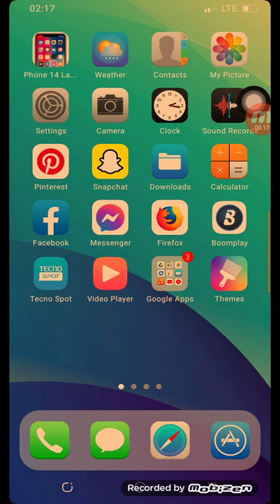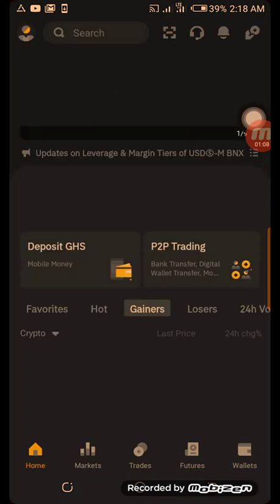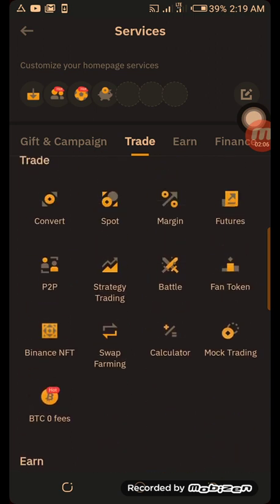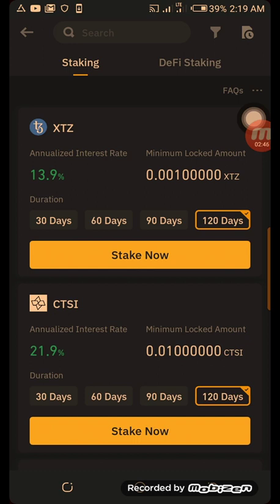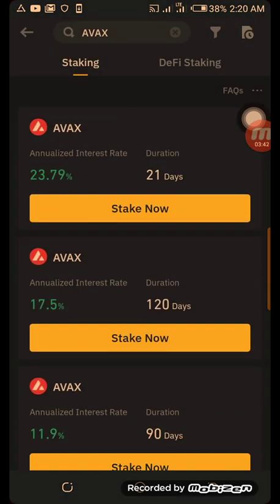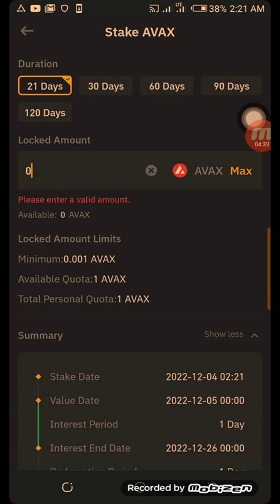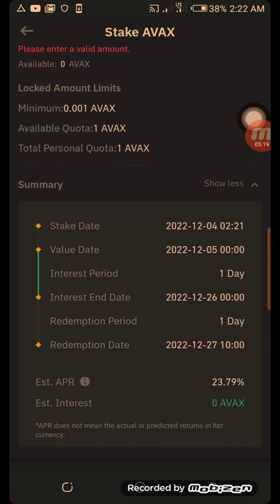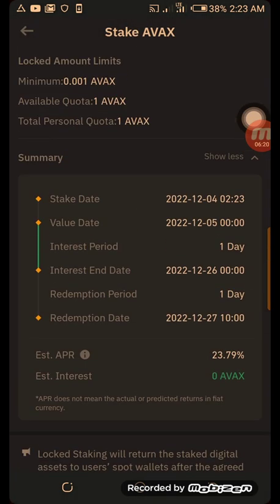HOW TO GET FREE $10 ON BINANCE APP 2023.. [NEW STRATEGY🔥🔥]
Welcome to Mr Osem White YouTube channel that built exclusively to help you make money online through various ideas and strategies.